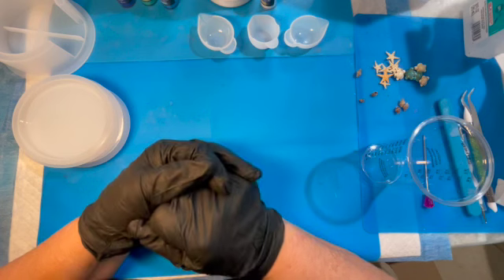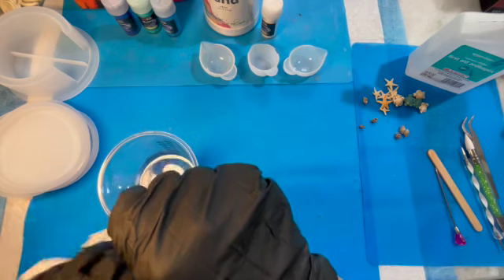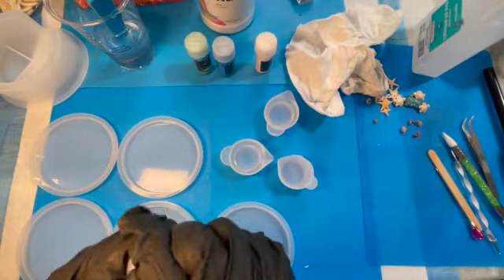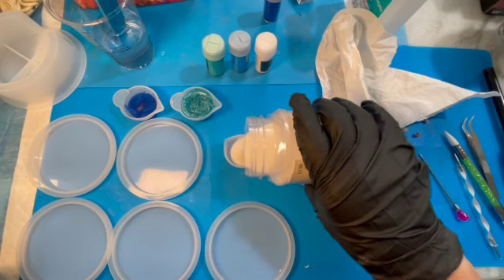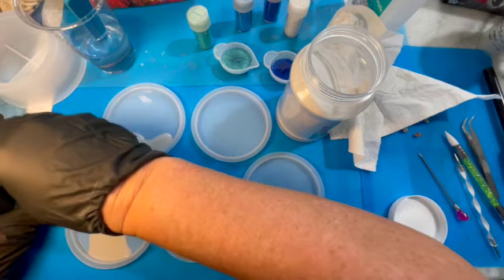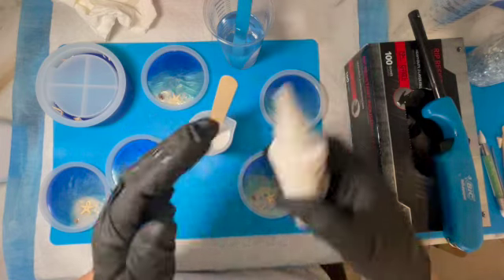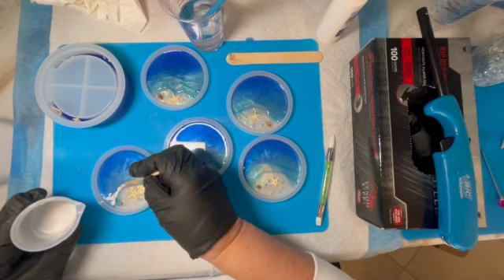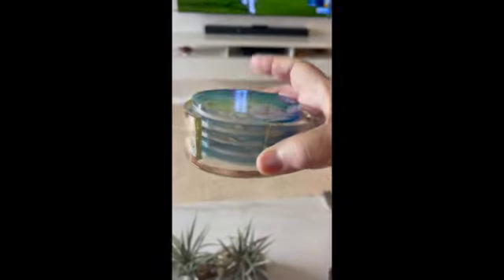#203 Beach Coasters for Beginners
This video is the perfect tutorial for beginners working with epoxy resin wanting to make beach coasters.  I cover some basics along with do's, don'ts, and a little humor a long the way.  I would love your comments and any additional tips and tricks you may have.  Please visit my YouTube channel @suncoastcreationsbysheila239 .

LET'S RESIN Resin Epoxy Kit, 1.5 Gallon Bubble Free & Crystal Clear Epoxy Resin
LET'S RESIN 18 Pcs Coaster Resin Molds Silicone, Coaster Molds with Round Square Octagon Shape Holder Molds for Epoxy Resin, DIY Art Craft Cup Mats
LET'S RESIN Ocean White Epoxy Resin Pigment 167g/5.89oz, High Concentrated Pigment Paste for Epoxy Resin & UV Resin, UV Resistant Opaque Pigment for Creates Cells & Lacing, 3D Flower Resin Coasters
LET'S RESIN 36 Colors Mica Powder, Mica Pigment Powder for Epoxy Resin/UV Resin, Natural Colorant Dye for Soap/Candle Making, Lip Gloss,Nail Polish, Slime and Bath Bomb

Thank you!!! Much appreciated!!!